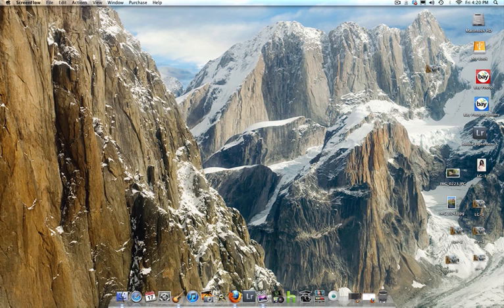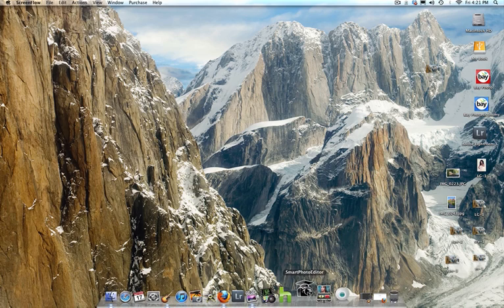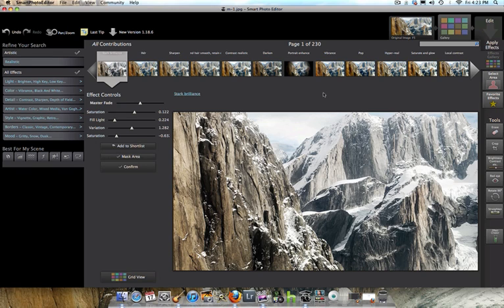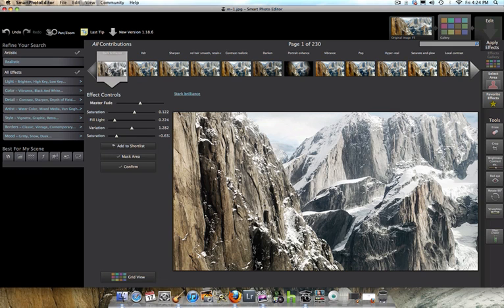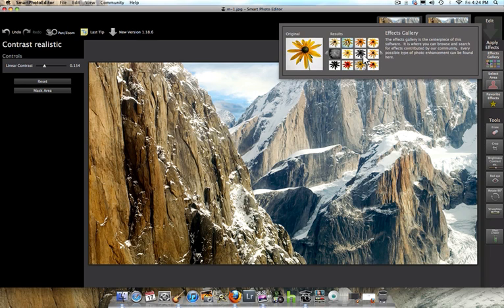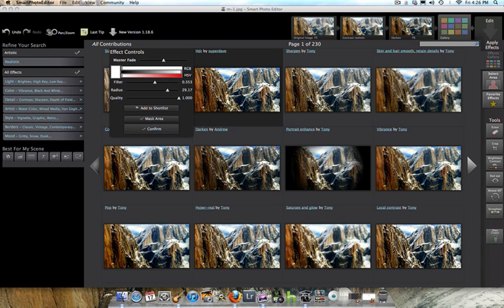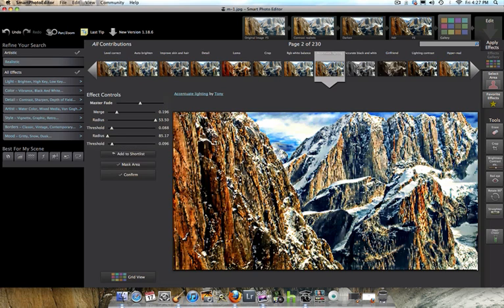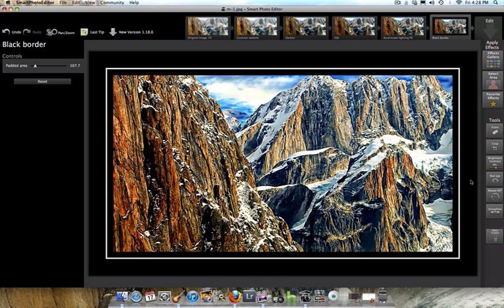Smart Photo Editor Tutorial-how to do effects-1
Here I will show you how I use Smart Photo Editor in my work flow and hope that you will enjoy it and it could help you in your photography. By Simonmaxx1...